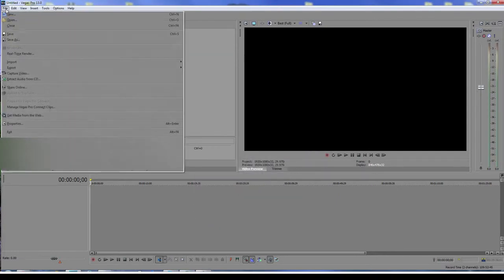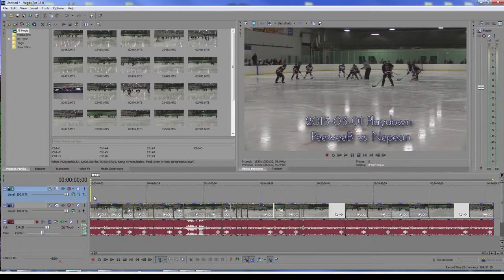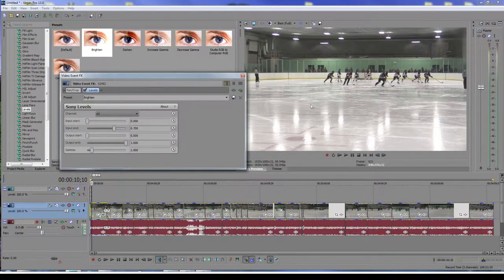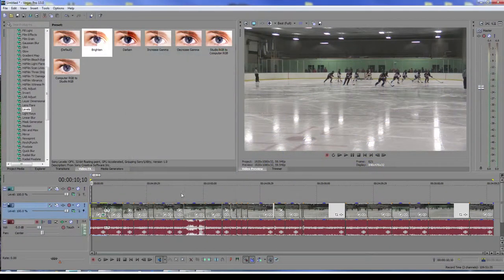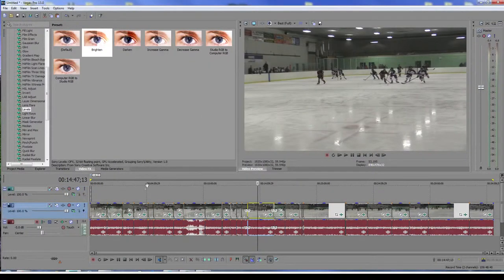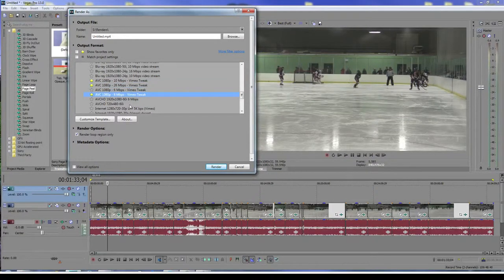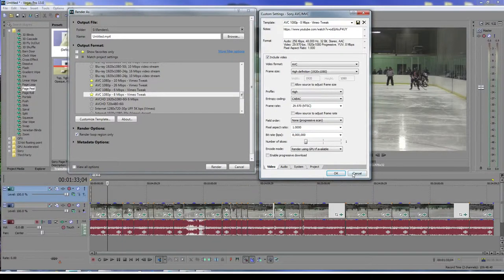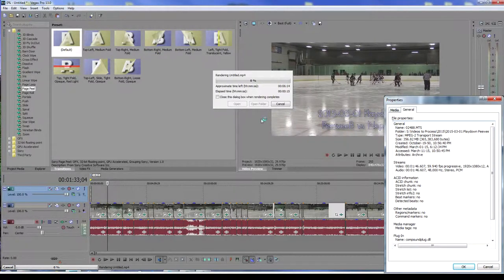Ice Hockey Video Editing and Rendering in Sony Vegas for Vimeo upload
Here is an overview on how I Edit and Render video footage taken in an Ice Hockey Arena for upload to Vimeo.com using Sony Vegas Pro 13.

Tips this video covers are
* Inserting a title video track and customizing the text
* Using Fade In and Fade Out effects
* Applying a Video FX  --   Levels  -- Brighten effect
* Turning off Smart Resample using Disable Resample (removes high motion blur of the hockey puck on the ice)
* Using "Paste Event Attributes" to quickly copy customizations from one track to all tracks
* Applying a Page Peel Transition effect to all clip transitions
* Overview of the Rendering settings for Sony AVC recommended by the Vimeo FAQ

I use a Canon video camera and the media settings from the video camera recorded files are included in the final section of this video.